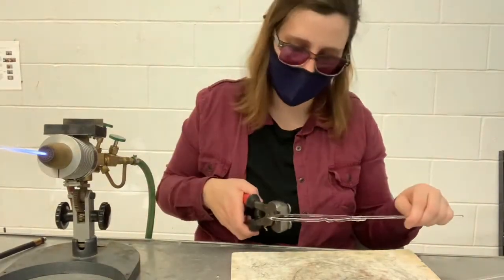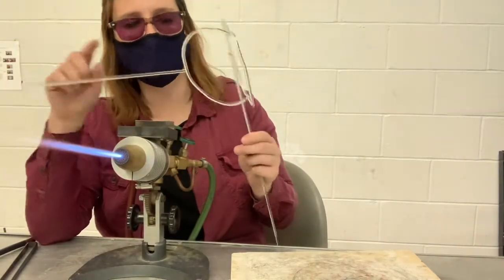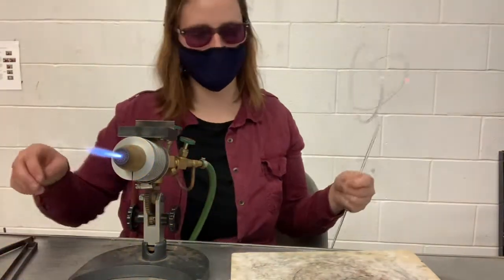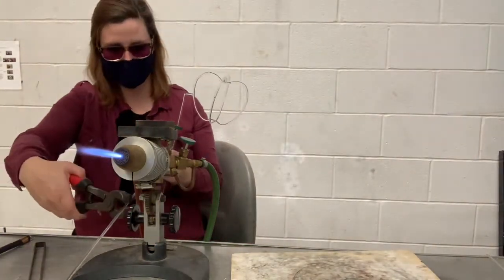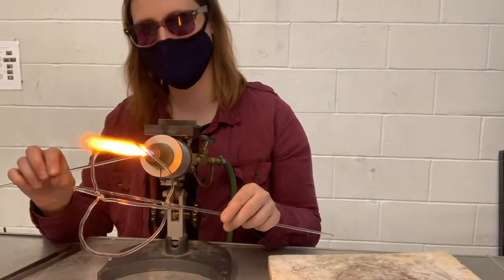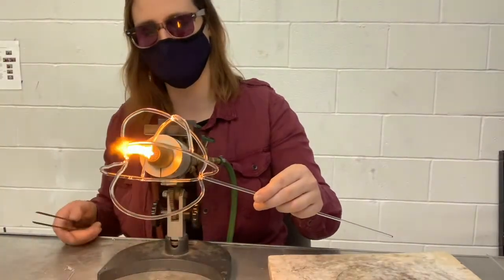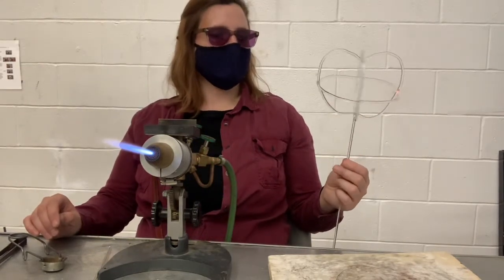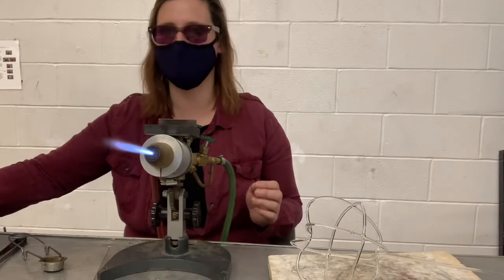Flameworking Demo- Networking an Apple pt. 2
Demonstrating how to make a glass apple out of the networking technique. Flameworking borosilicate glass.

Rochester Institute of Technology, Glass Processes Class